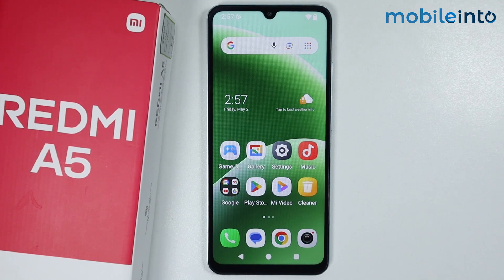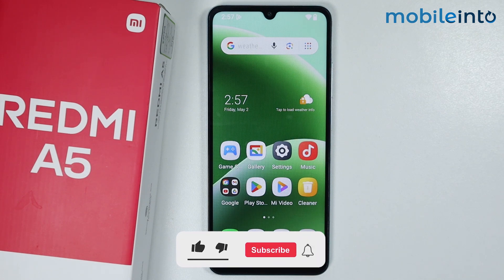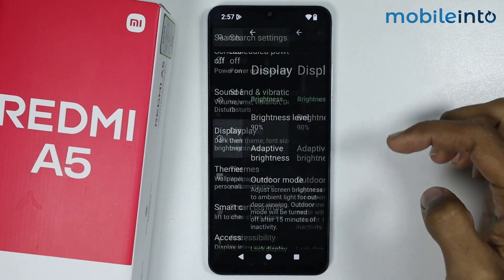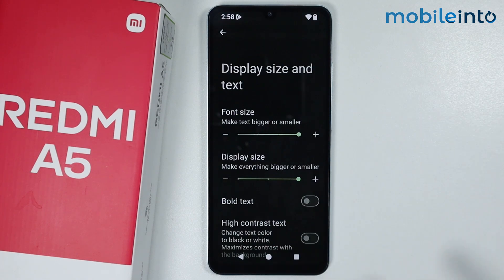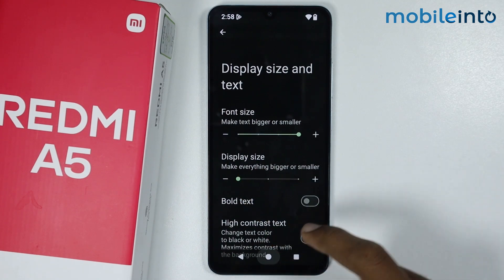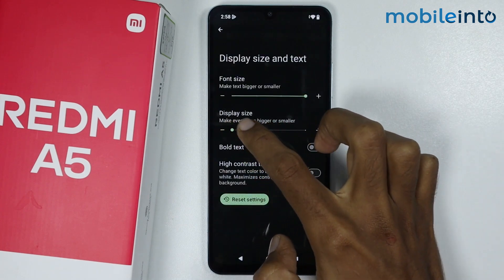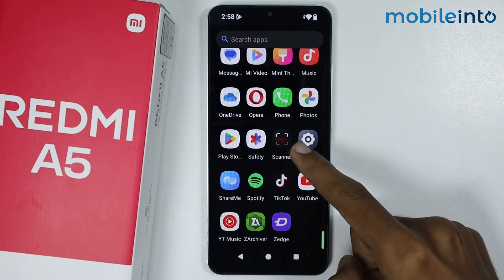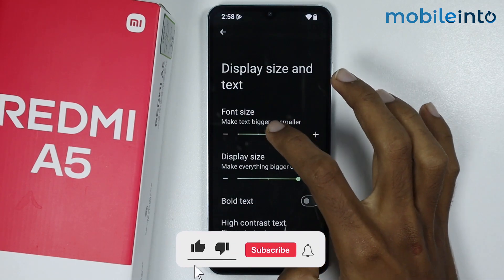How to Change Icon Size in Redmi A5 - Icon Size Setting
How you can increase/decrease icon size in Redmi A5. If you want to change icon size or find icon size settings in Redmi A5, follow these steps.